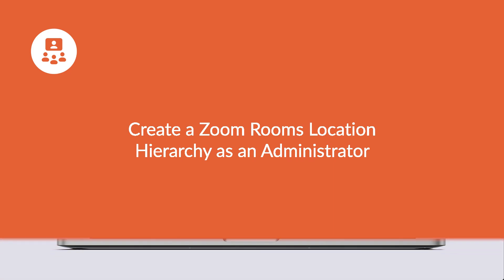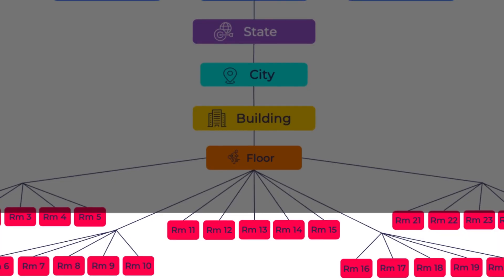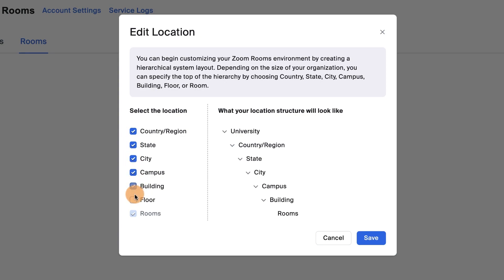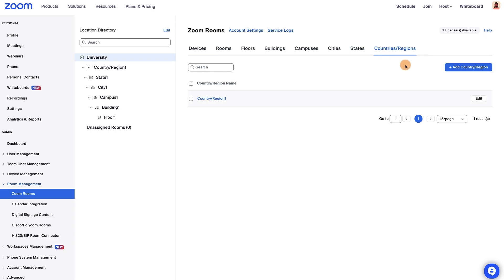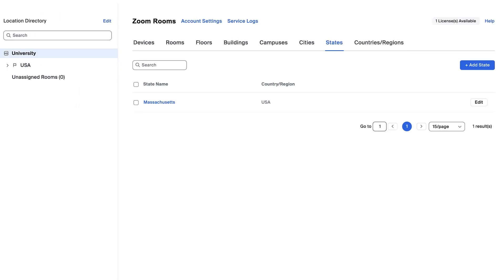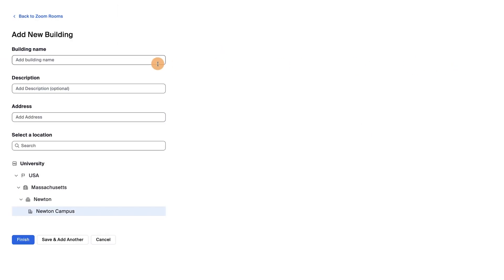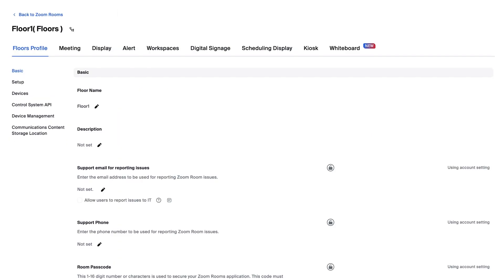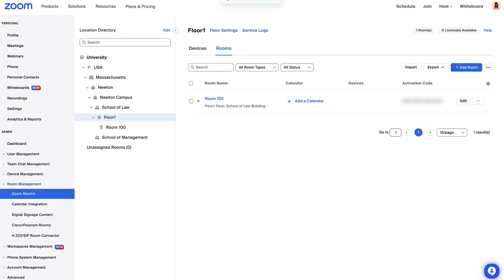Create a Zoom Rooms Location Hierarchy as an Administrator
Learn how to create a location hierarchy to organize and easily manage your Zoom Rooms.

▪️  Introduction 00:00
▪️  Why create a location hierarchy 00:20
▪️  Create a location structure 00:52
▪️  Build a location hierarchy 01:45
▪️  Add a Zoom Room 3:37

📘 Zoom Learning Center: learning.zoom.us
💳 Contact Sales: zoom.us/contactsales
⚙️ Contact Support: support.zoom.us/hc/en-us/requests/new